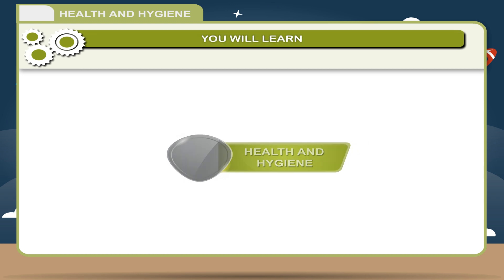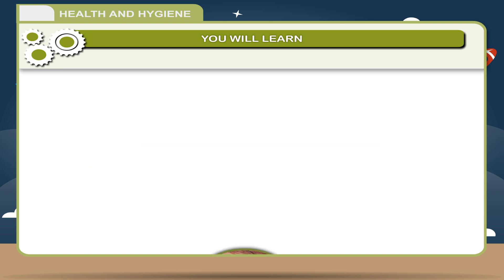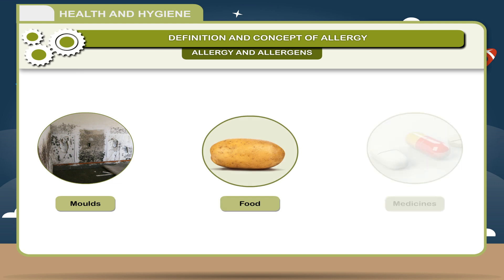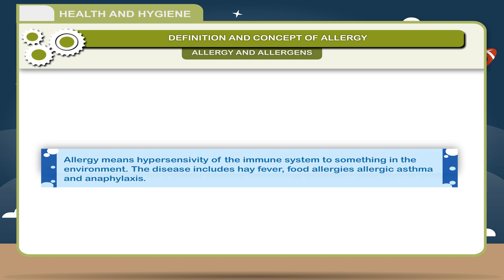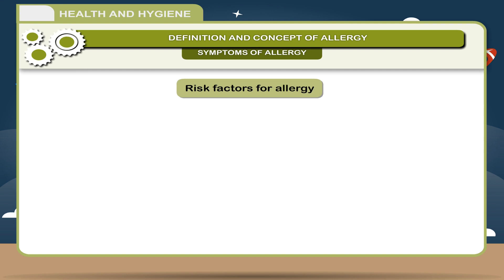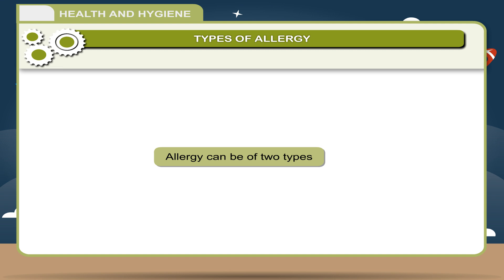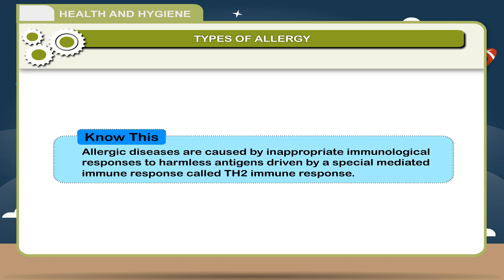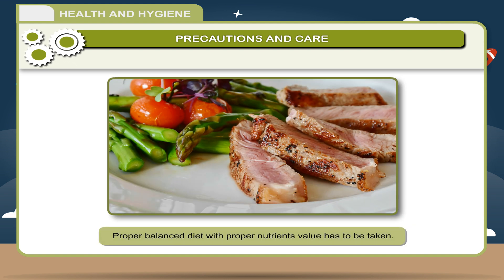Health and Hygiene class-7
This video from Kriti Educational Videos explains the importance of having a good health and hygienic environment. Here, it explains the students of having good habits which makes our health fit and fine. This video is suitable for class 7

Contents:
    1. Allergy and Allergens
    2. Symptoms of Allergy
    3. Types of Allergy
    4. Precaution and Care